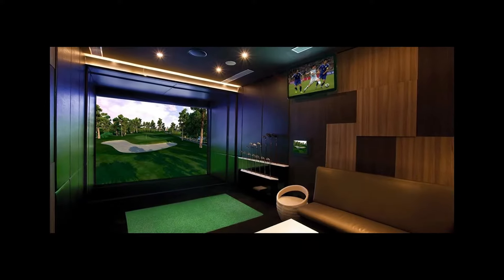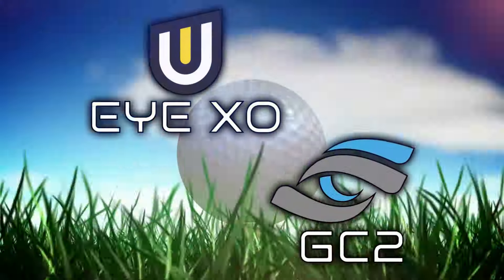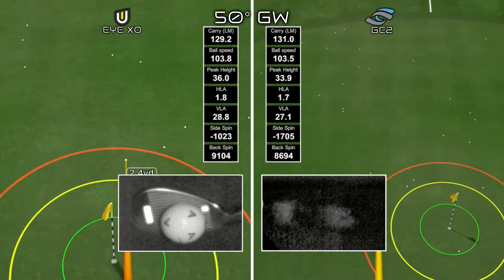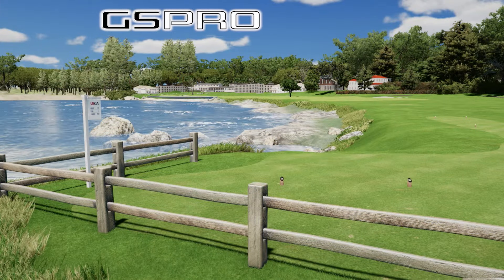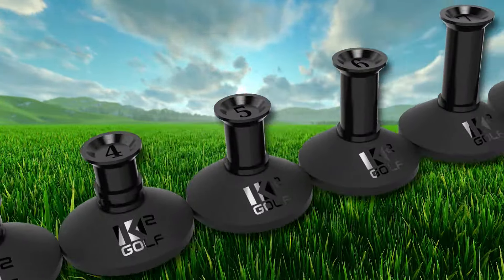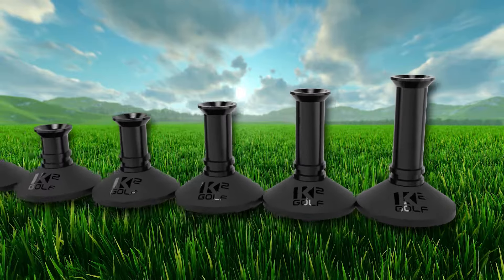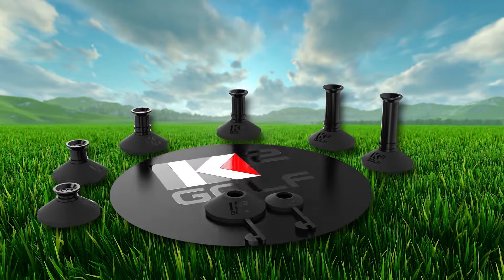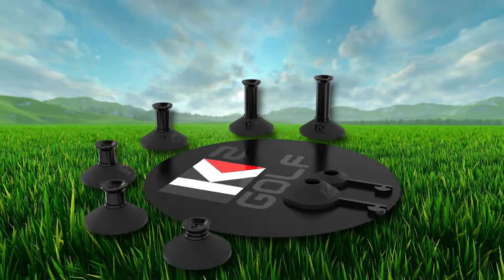K2 GOLF Tees